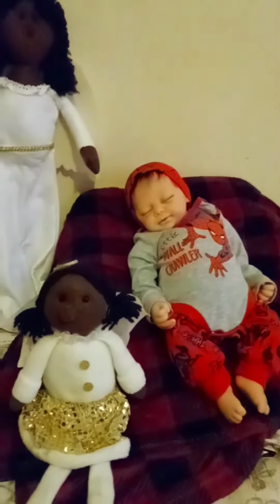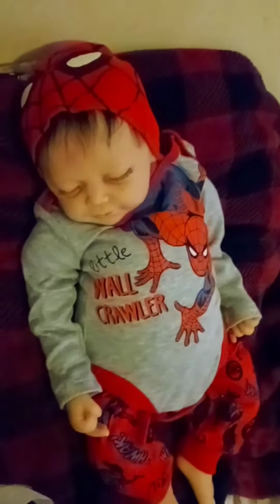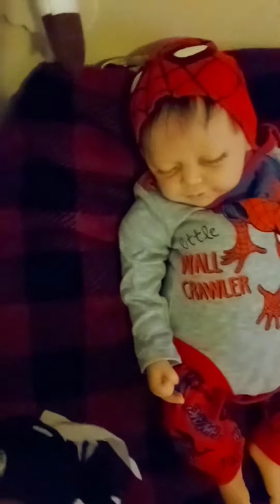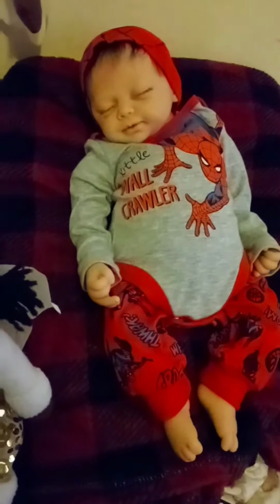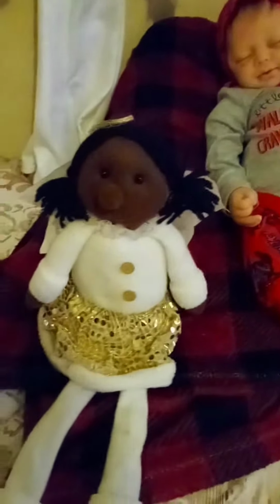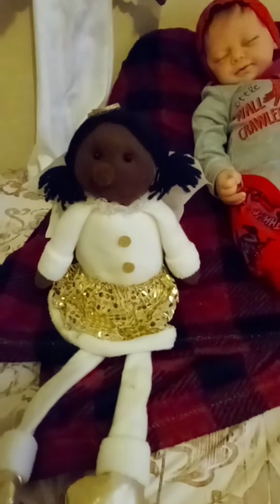It's Christmas🎀⛄❄ time in the nursery.